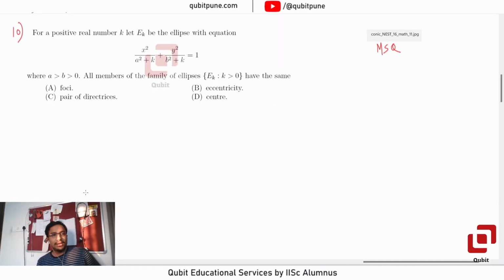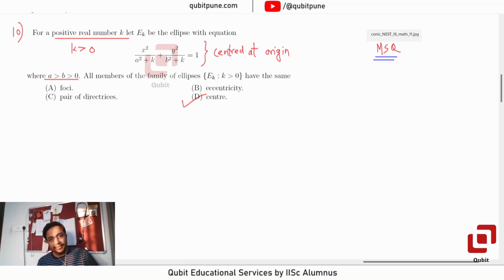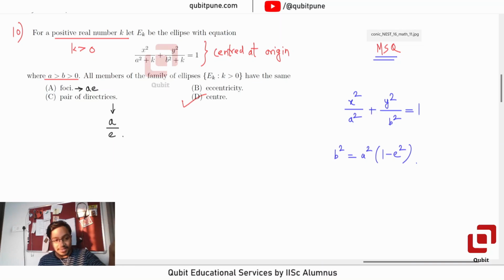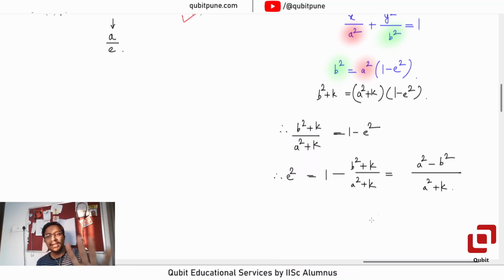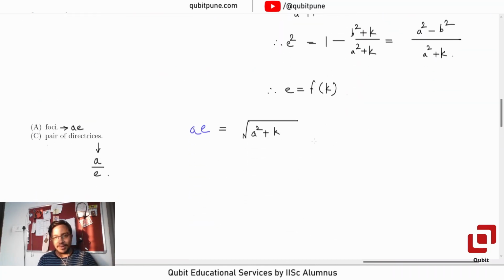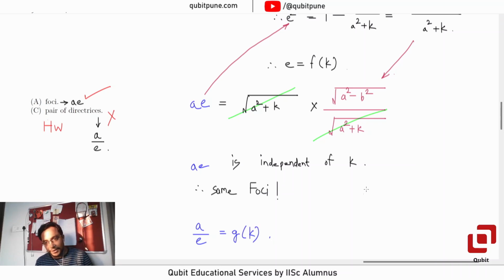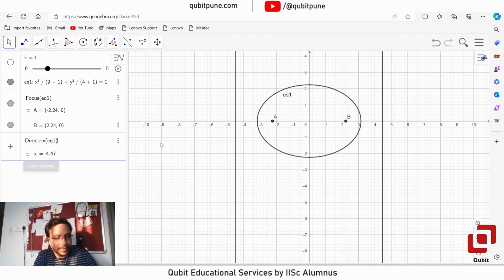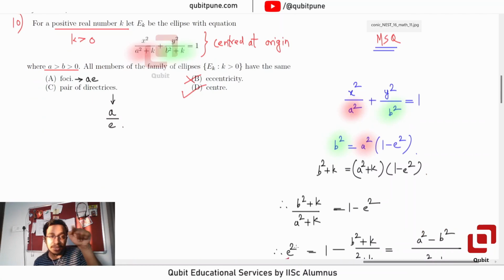NEST 2016 Maths Solutions Q11